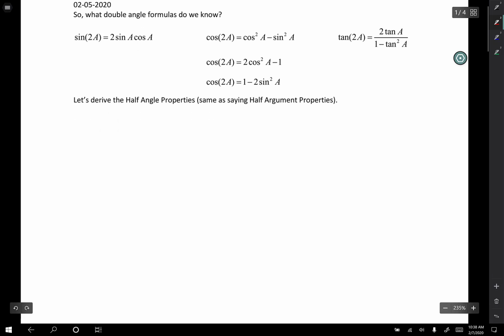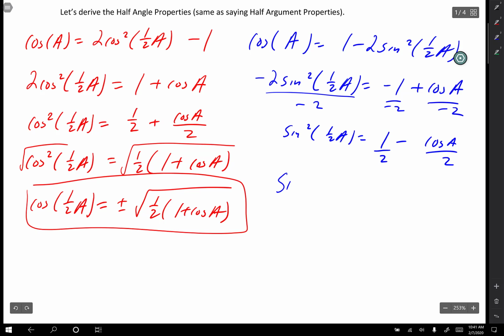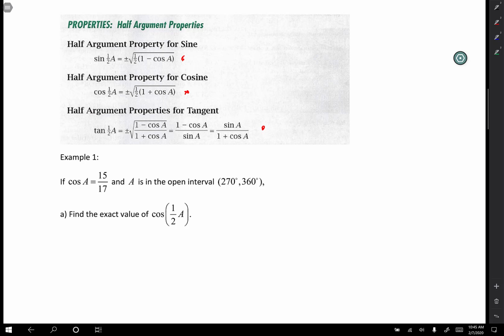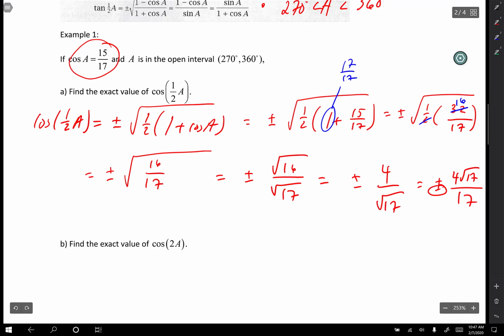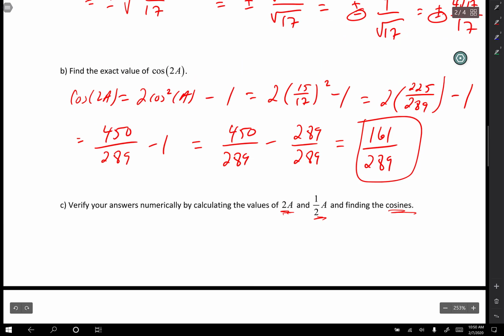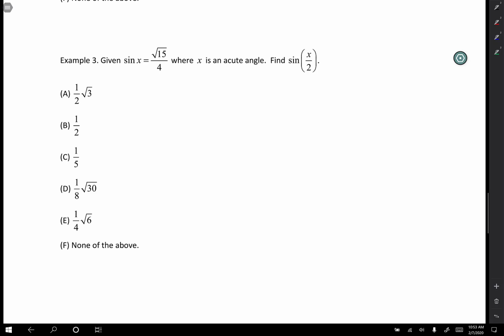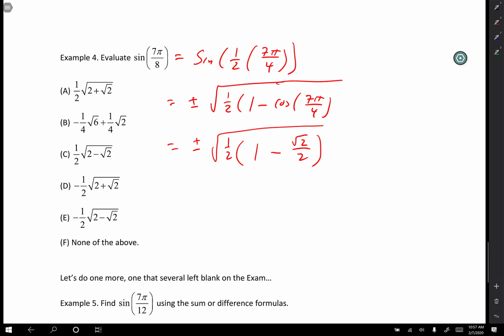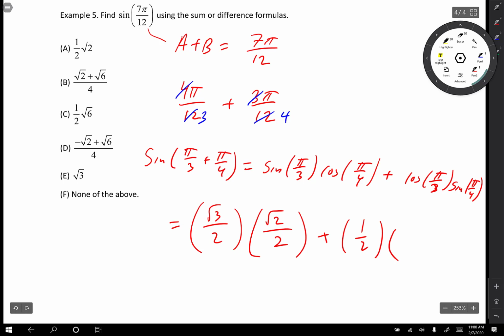Notes 25 Half Angles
This is a second rendition of notes from Wednesday/Thursday 02-05.  Let me know if you find any errors.  After these notes, you should be able to tackle the online activity on half angles.  Thank you.